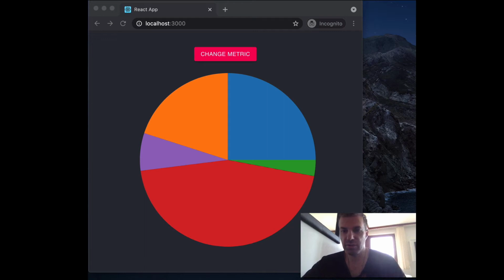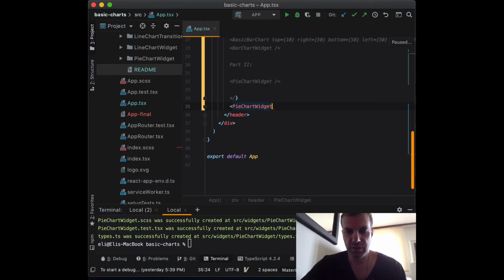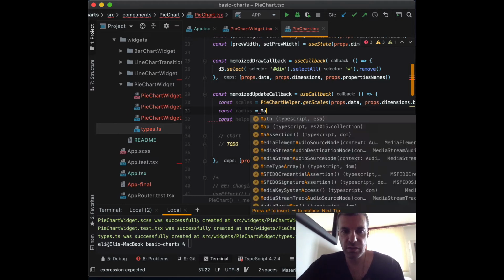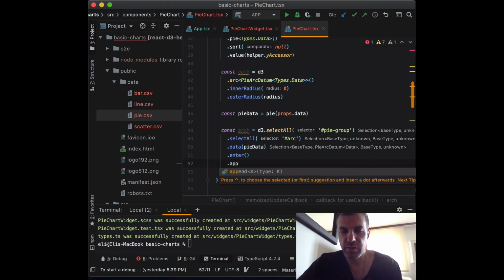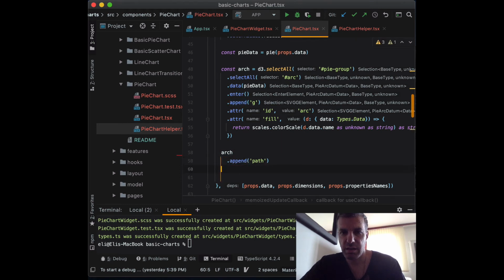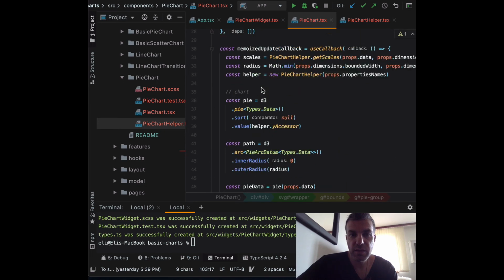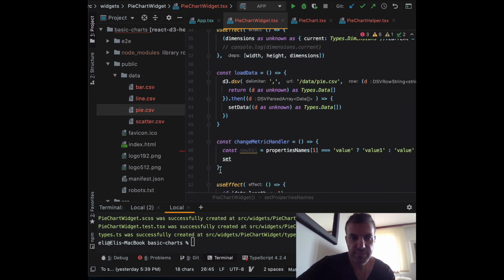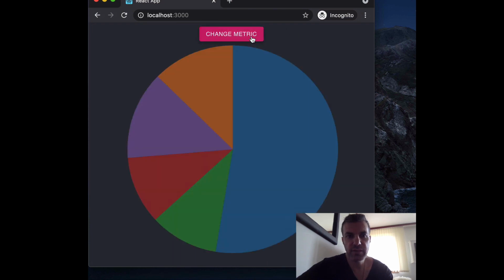Integrating d3.js with React - Simple Charts - Pie Chart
Where to go from here:

2) Read related articles